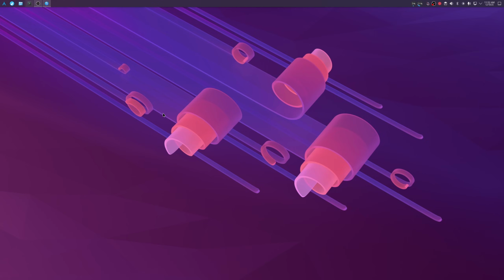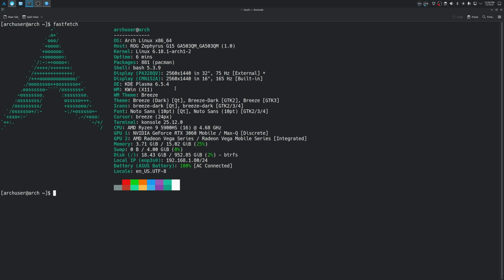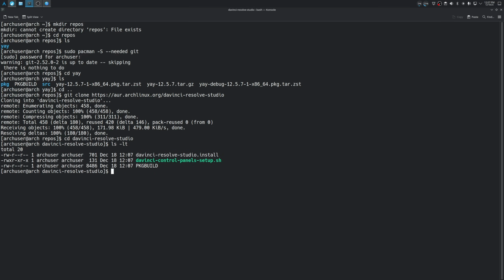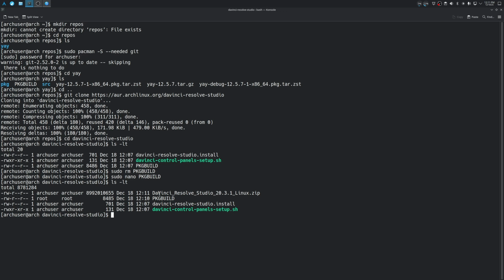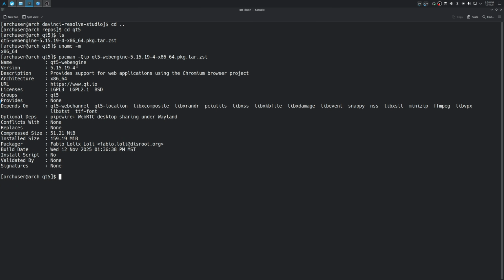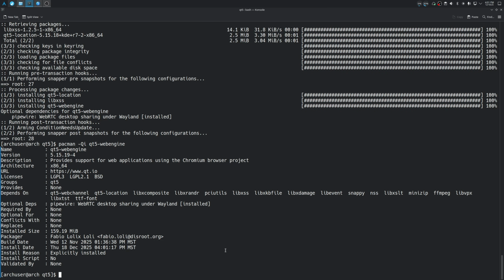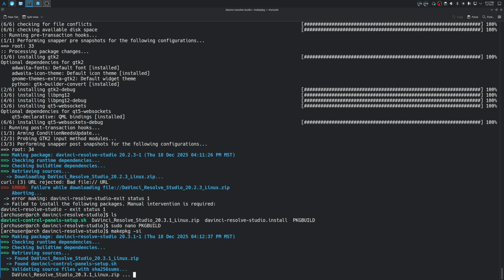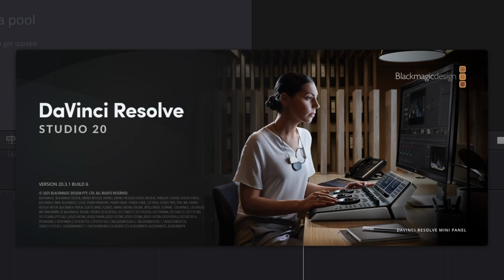[HOW TO] Install Davinci Resolve Studio 20.3.1 on Arch Linux [NEW METHOD]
I'll show you how to install Davinci Resolve Studio 20.3.1 on Arch Linux! The previous method no longer works (due to something in the AUR), but I figured out how to install everything again... I spent hours on this today, but in about 20 minutes you'll have the latest version of Davinci Resolve Studio 20.3.1 installed on Arch Linux!